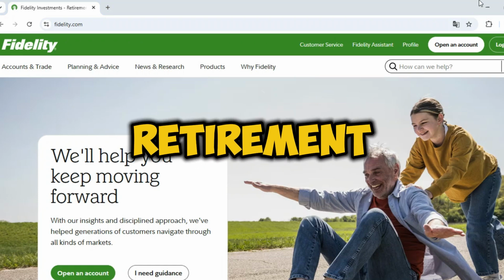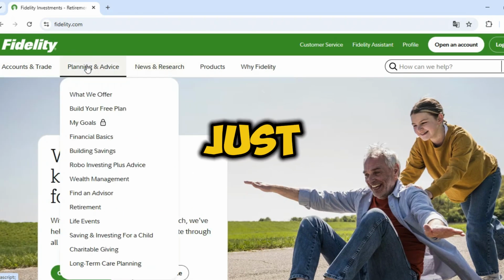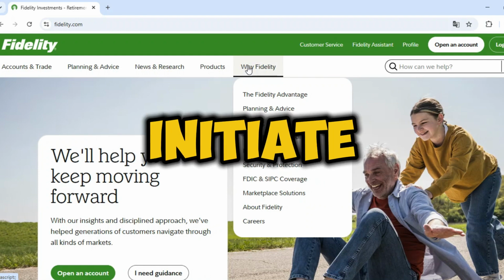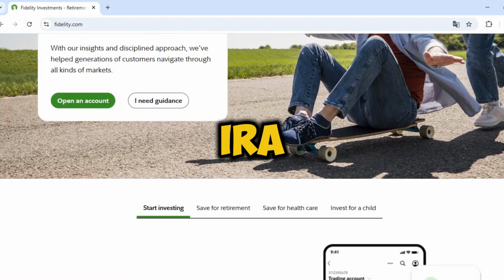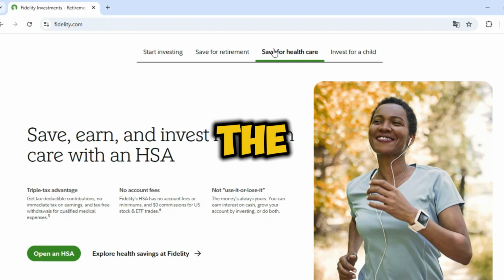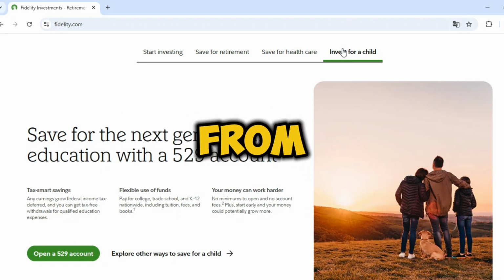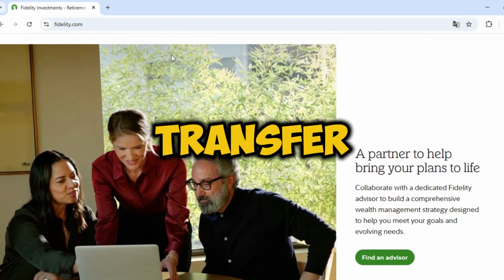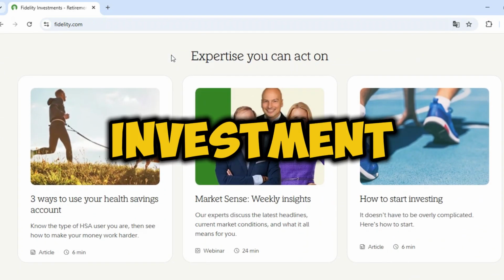How to Transfer an IRA to Fidelity in Minutes – Step by Step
Want to move your IRA to Fidelity quickly and without stress? In this clear, step-by-step guide, I’ll show you how to transfer your IRA to Fidelity in just a few minutes using the online transfer tool.

You’ll learn how to start the transfer request, select your old provider, enter your account details, choose between a full or partial transfer, upload documents if required, and submit your request for faster processing.